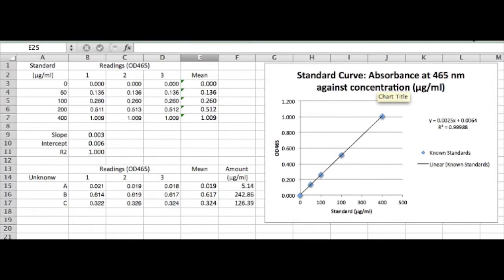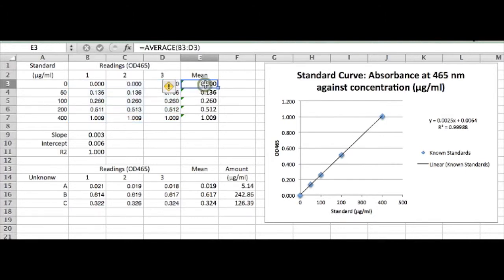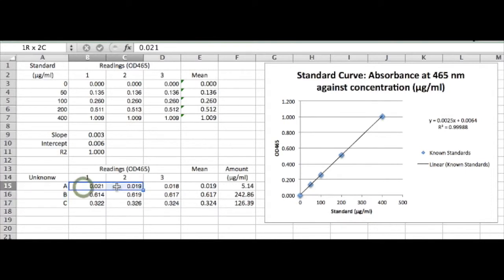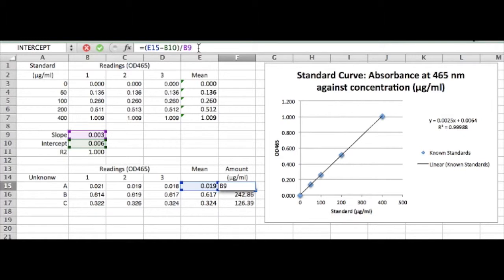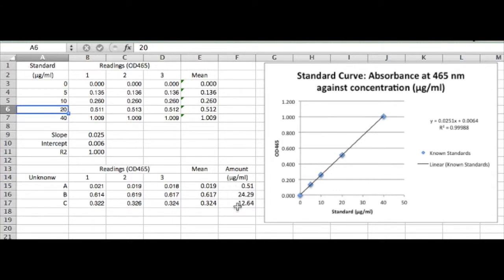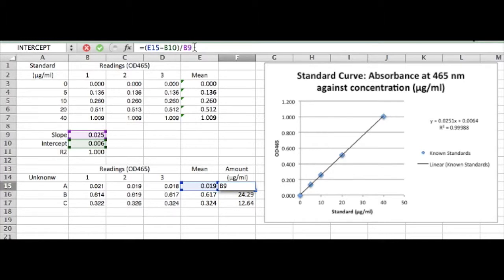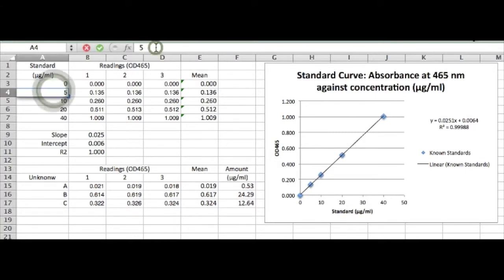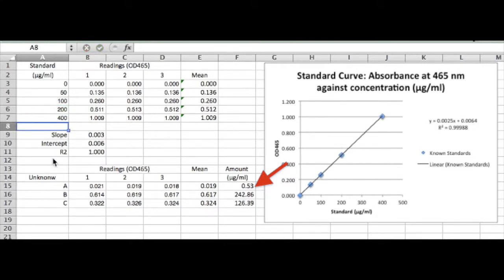Using Excel in the lab - cell referencing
Using Excel correctly in the lab is an important skill to develop, and students sometimes get this wrong by failing to use cell referencing correctly and instead "hardcode" key numbers into the formulas they are using. This video demonstrates the importance of cell referencing and why it should be used as opposed to "hardcoding".

If you have found this video useful, then you might like to consider buying me a coffee